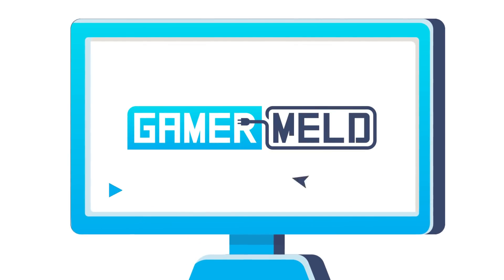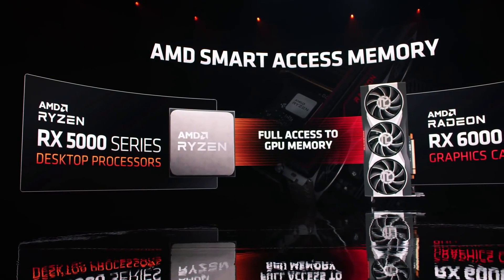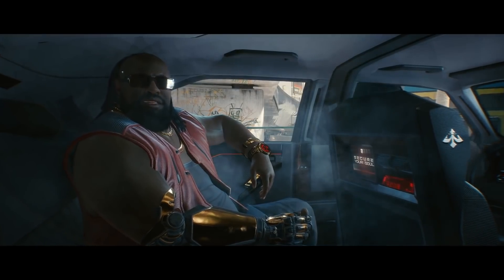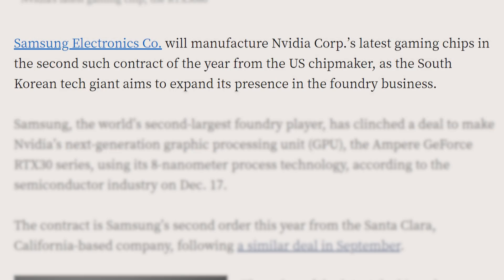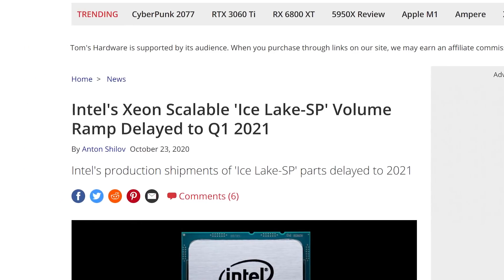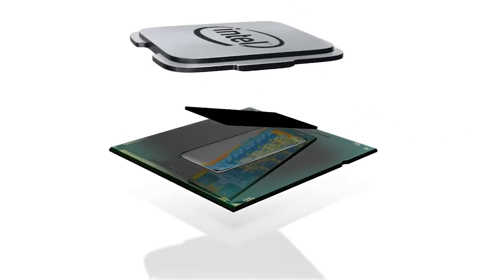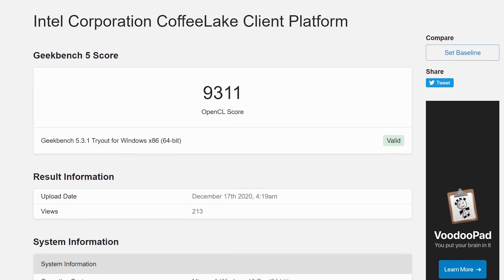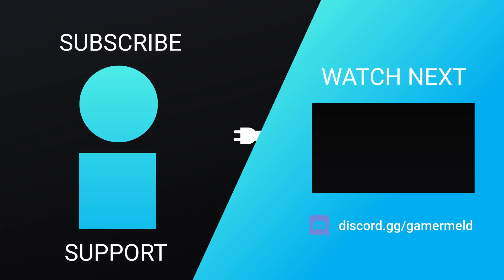Intel's FIRST Desktop GPU Benchmarked, RTX 3000 Super GPUs?!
Intel's first XE desktop discrete GPU gets benchmarked, Intel has huge delays again, Nvidia working on super cards, Ryzen gets new features and get a refund for Cyberpunk 2077!

TIMESTAMPS
0:00 Intro
0:26 Older Ryzen CPUs Get New Feature
1:59 Cyberpunk 2077 Gets Refunds
2:35 RTX 3000 Super??
3:30 Intel Has MORE Delays
5:10 Intel's FIRST Desktop XE GPU!